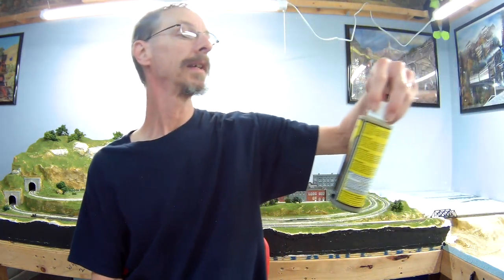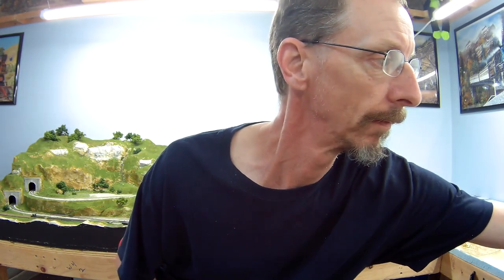Scenic Ridge N scale layout update 19. Working on the mountain.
In this video I add plaster of Paris and earth undercoat to the mountain.